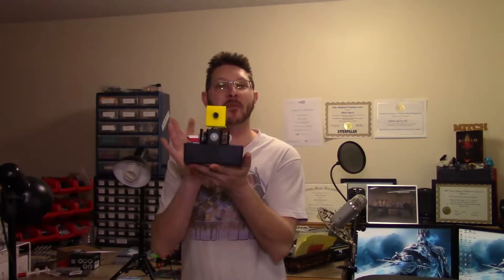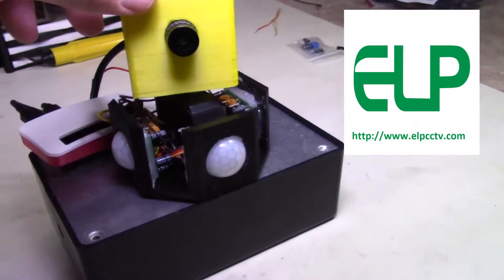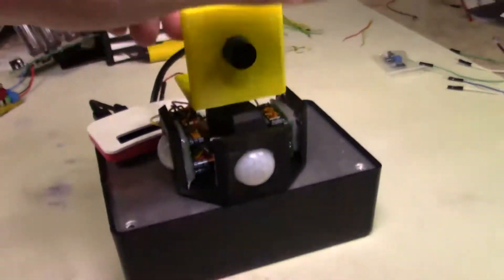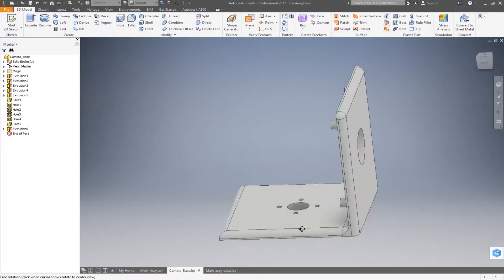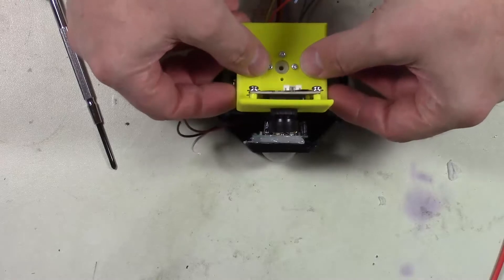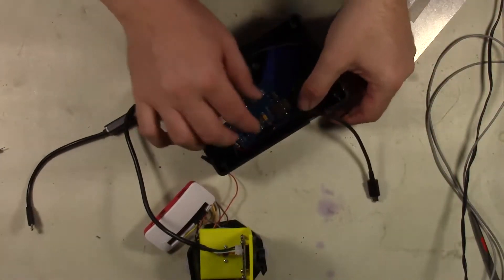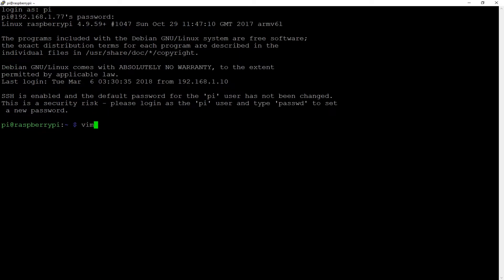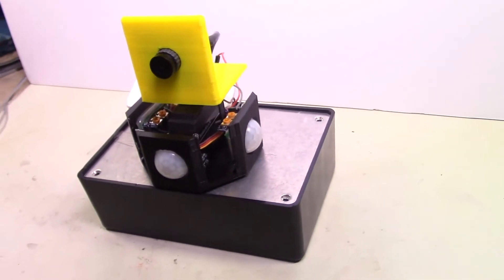Motion Activated Servo Camera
Hello guys how you all doing! Its PI DAY 3/14/18 and what better to celibate pi day than with Raspberry PI!!!   In this video we will be looking at how to build your very own motion sensing camera that will move on a servo to where the motion is and take a picture.  This will be using the Raspberry pi Zero and a camera from our friends at ELP CCTV.

Check out ELP

SD Card 32GB

ELP Camera

Servo Motor

Seeed LiPo Rider Board

Lithium Battery
Helpful Links

Address: 1MvcZHRbDm9czS8s776iutBBPJ39K4PEHh